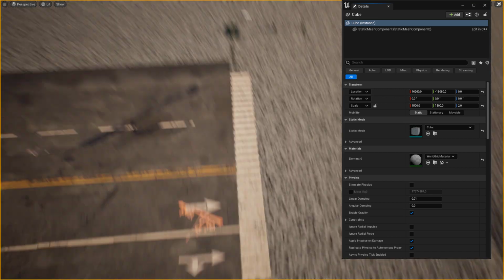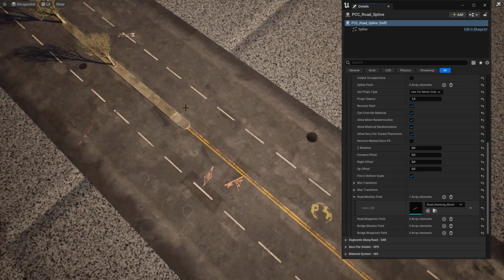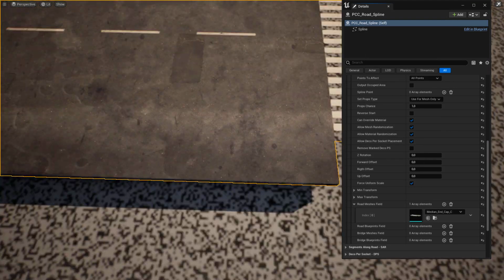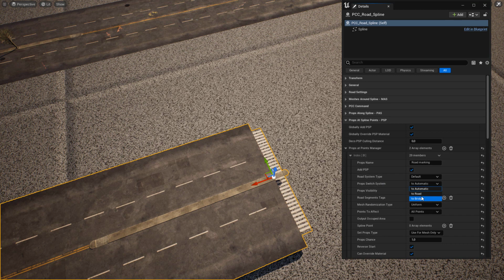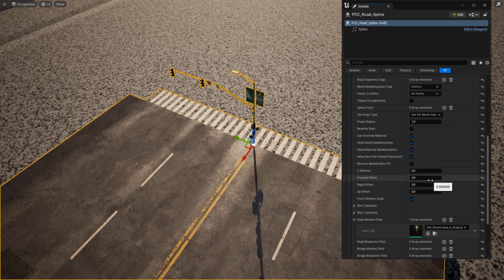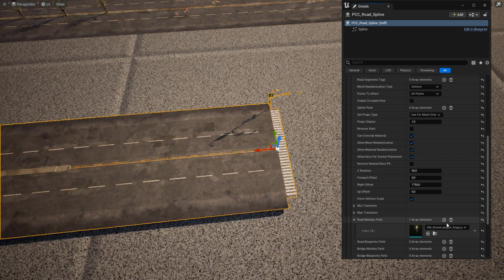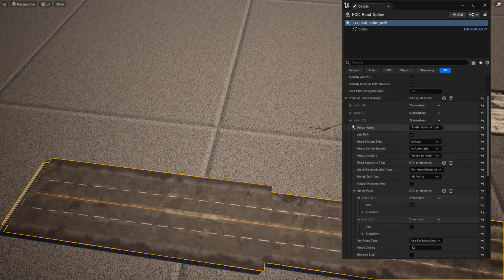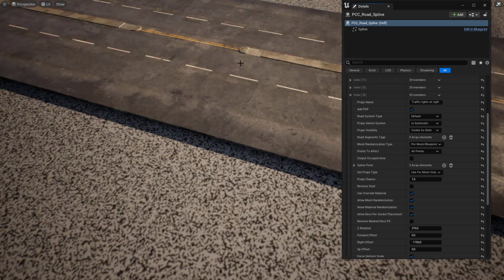1.4 PCC Road adding road marking, traffic lights and cap using PSP system